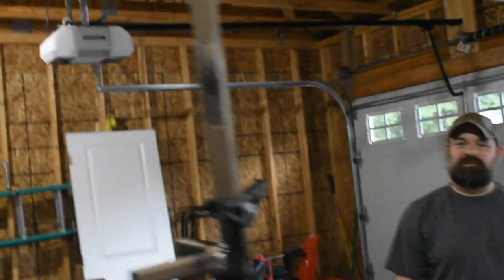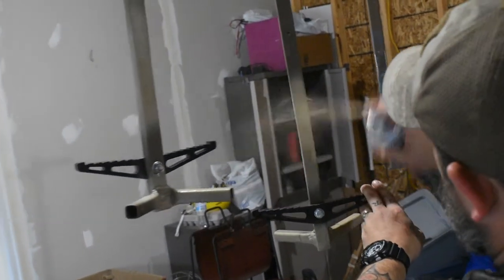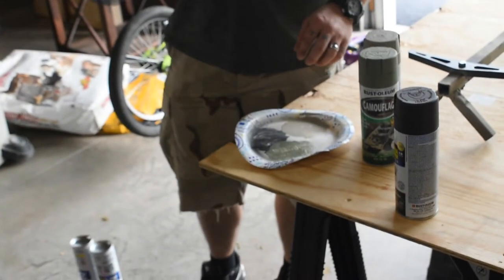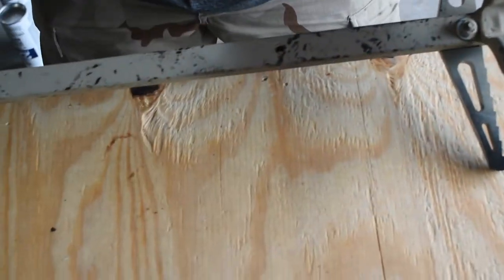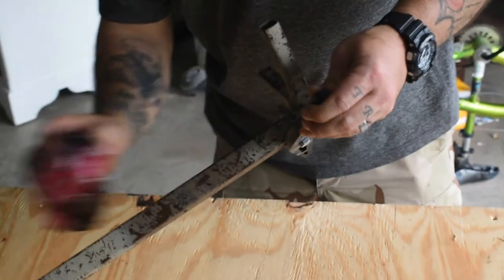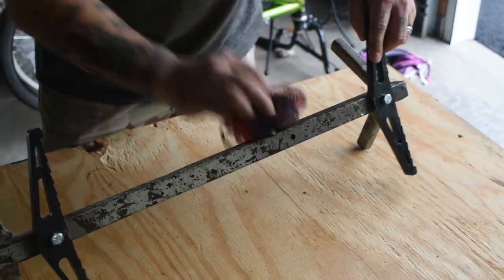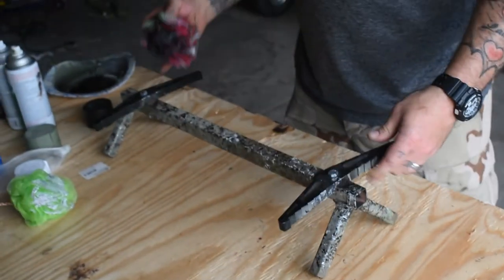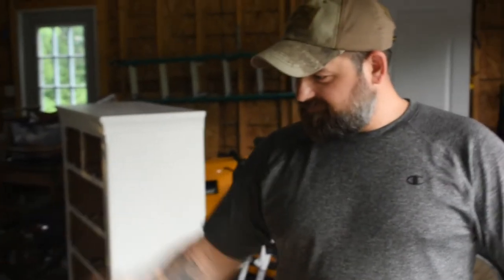DIY Camo Painting Modded Climbing Sticks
Kevin and Cole Do some DIY camo painting on a set of modded climbing sticks.